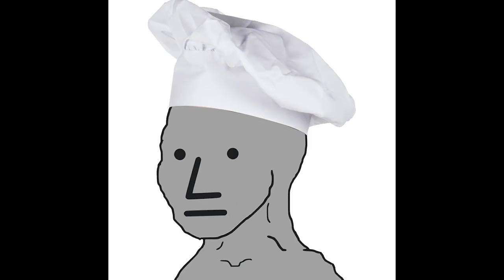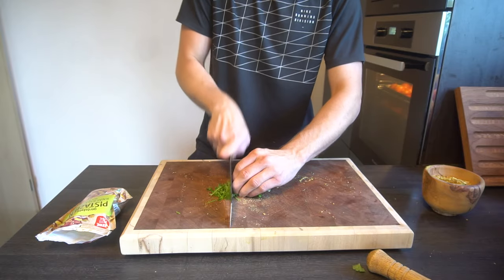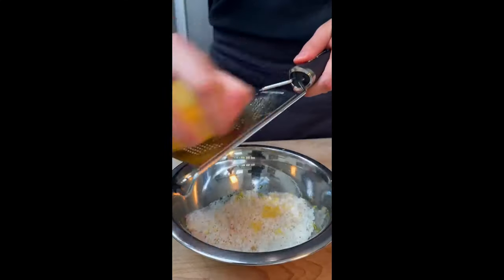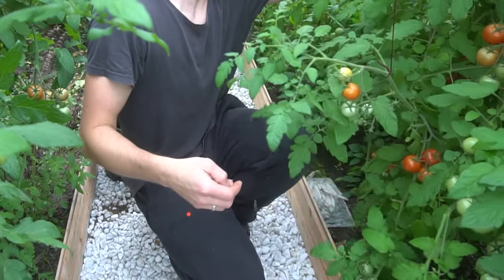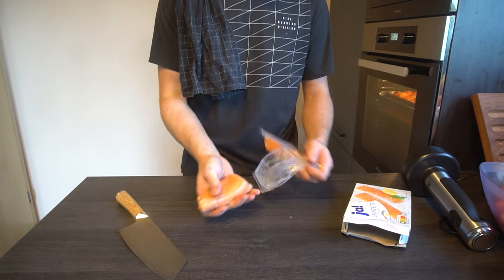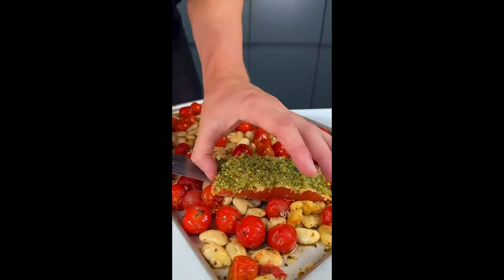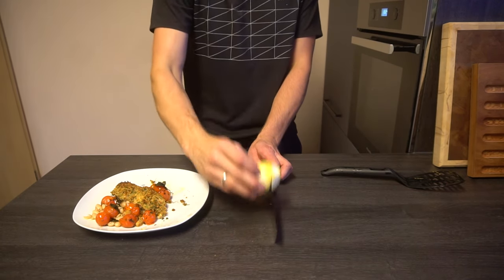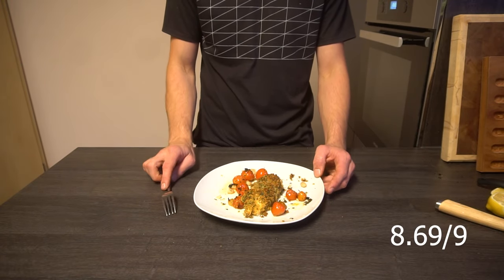Following Instructions from Samseats [Herby Salmon Traybake]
Before you ask, yes, the channel is currently heavily inspired by @FutureCanoe , we'll hopefully find our own style soon :)

0:00 Intro
0:17 Preparing the Bread Crumbs
1:56 Baking Tray Ingredients
3:03 Salmon Preparation
4:01 Final Cooking
4:23 Serving & Taste Test